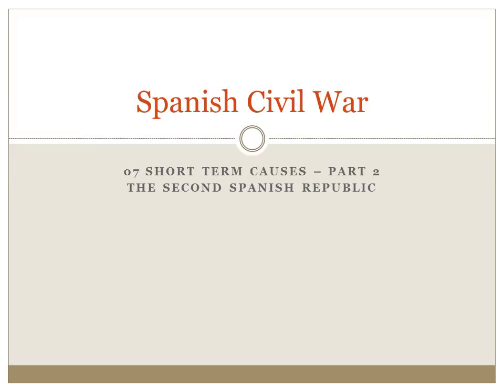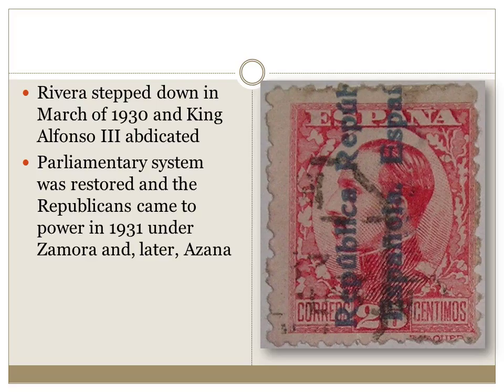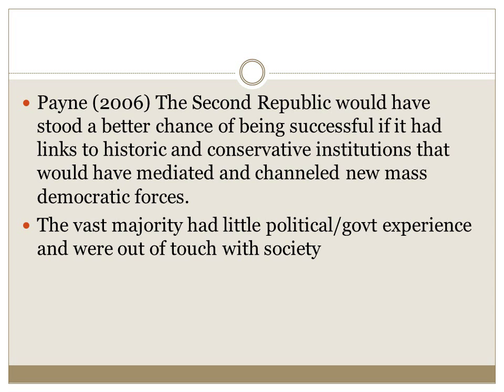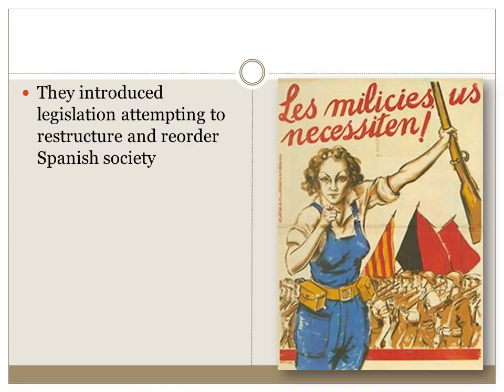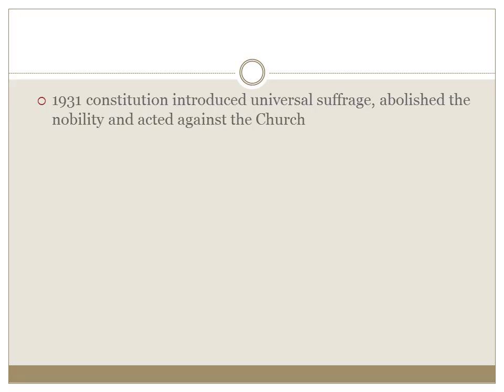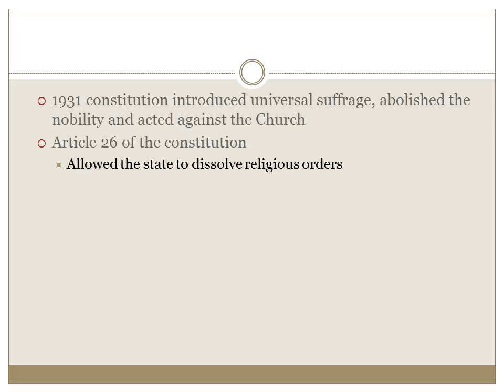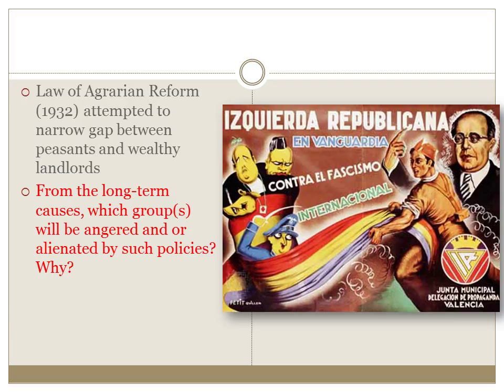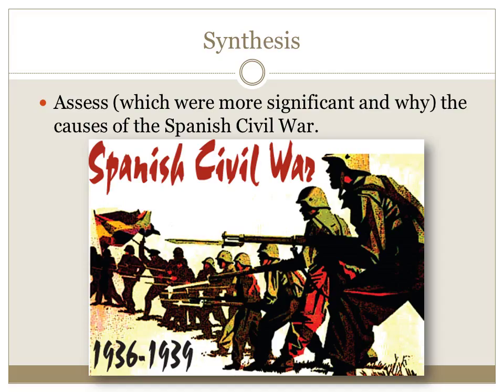07 Spanish Civil War : short term causes - Second Spanish Republic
An examination of the policies of the Second Spanish Republic and the ways it contributed to bringing about the Spanish Civil War